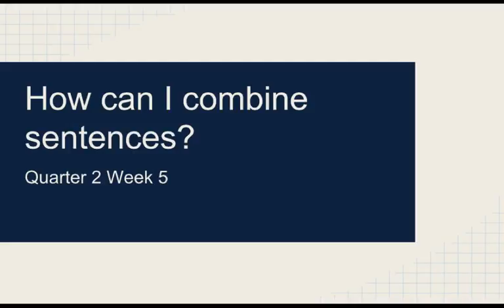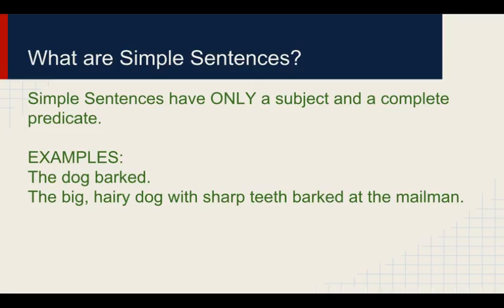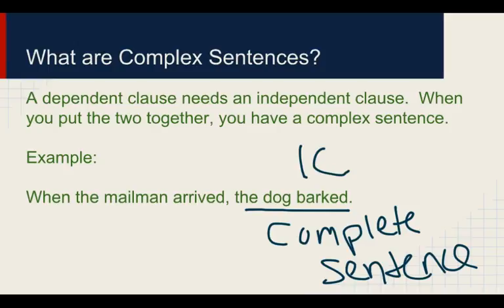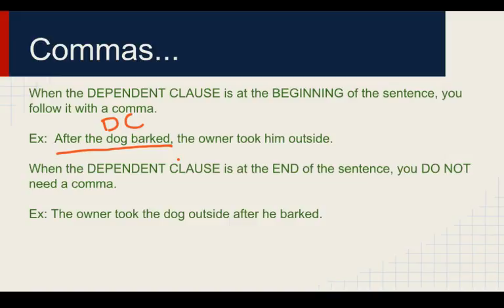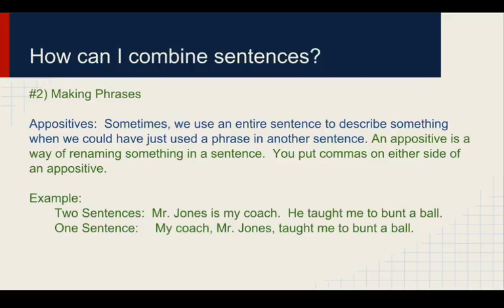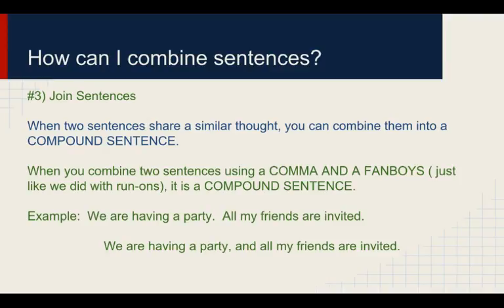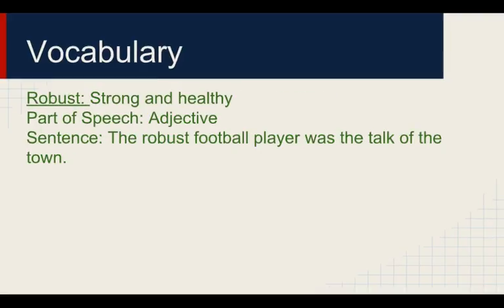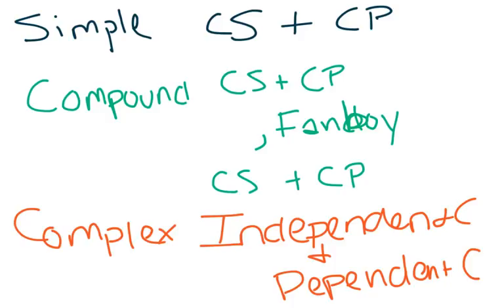2.5 Combining Sentences